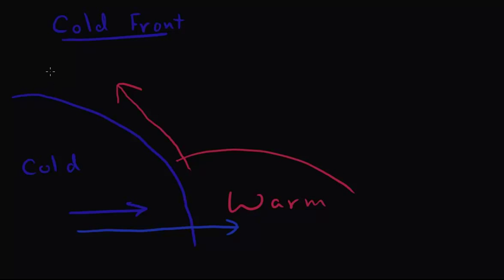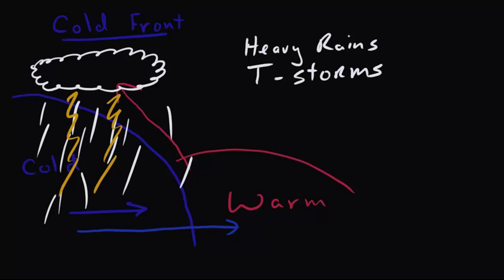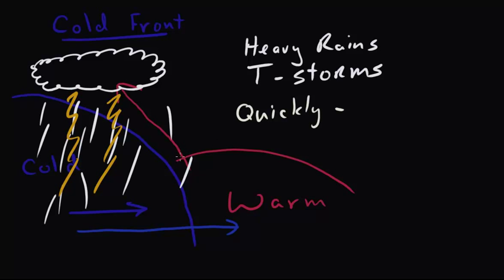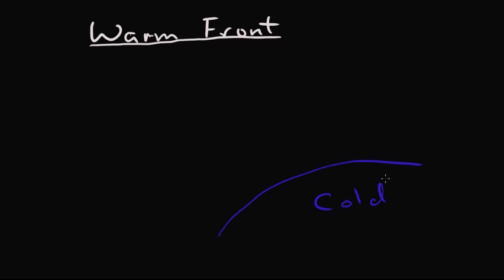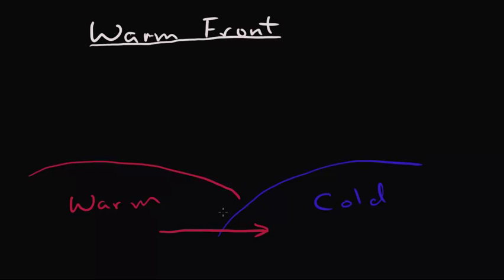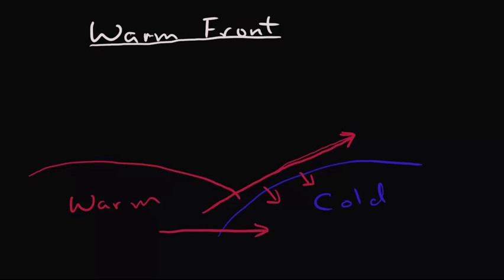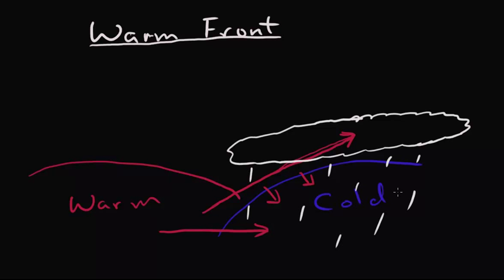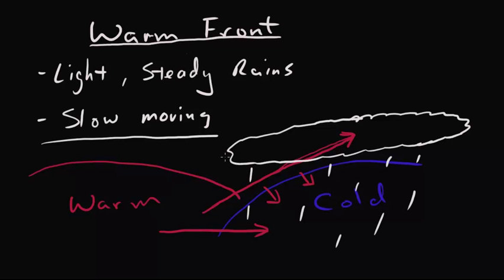Cold Warm fronts (w/ Arabic note)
Answer in complete sentences.
1. A cold front occurs when a __________front pushes back a ____ air mass.
2. The warm air is ___________upward quickly.
3. What is the process that causes a warm air mass to produce clouds and rain?
4. What type of rain comes with cold fronts?
5. Which air mass is stronger in a warm front?
6. Even in a warm front the ___________ air will rise and form clouds.
7. How is the precipitation in a warm front different in a warm front from a cold front?
8. Do a google search and draw the symbols for a cold front and a warm front.